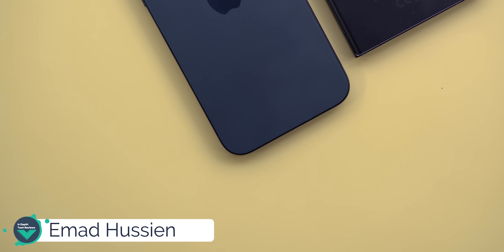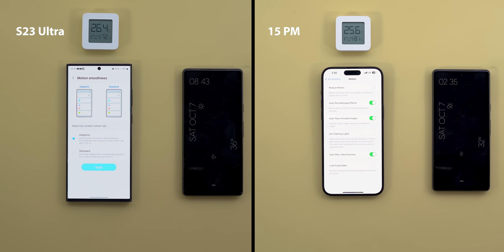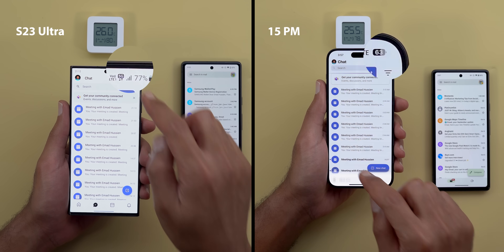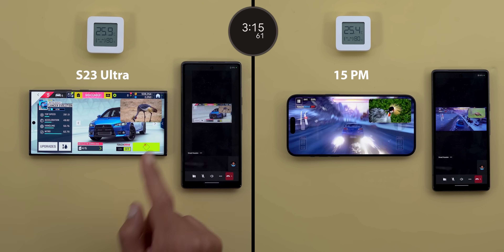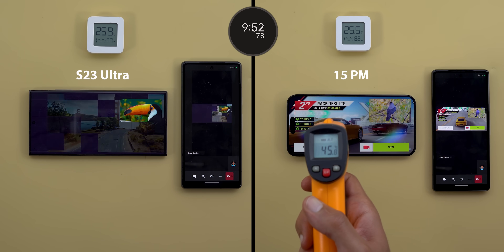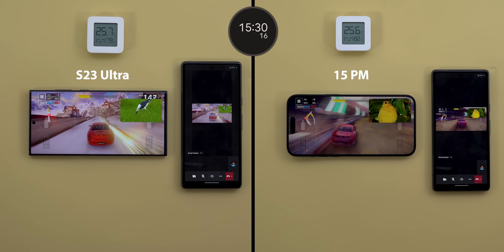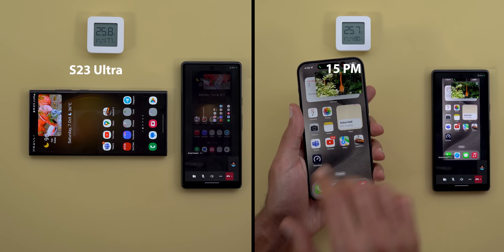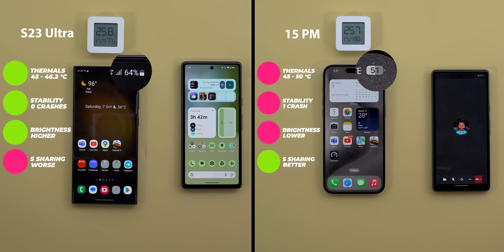iPhone 15 Pro Max vs S23 Ultra - Heavy Workload Test (Speed, Battery & Thermals)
The iPhone 15 overheating issue was the trend lately so, I decided to conduct my usual heavy workload test and compare it against the S23 Ultra.
In this video I will compare the A17 Pro chip in the 15 Pro Max vs the Snapdragon 8Gen2 For Galaxy in the S23 Ultra.

The test includes 4 heavy tasks that each flagship to run simultaneously  for 30 minutes to see which one will survive and takes the win.

**Chapters**
0:00 - Intro
0:36 - Preparation
1:28 - The Test
6:13 - Results & Conclusion
7:30 - Outro